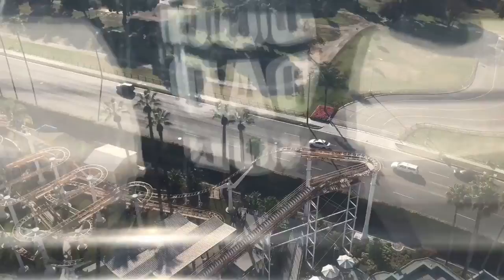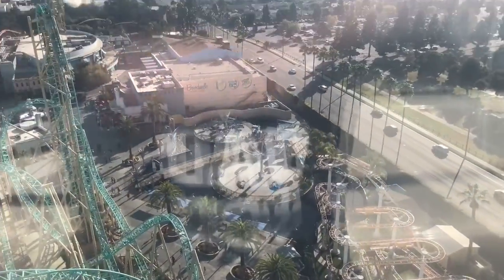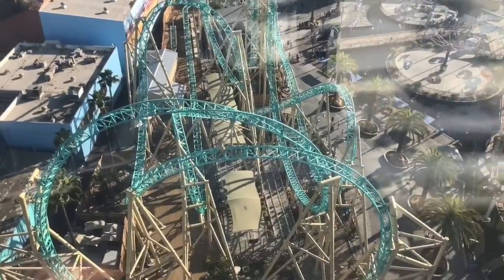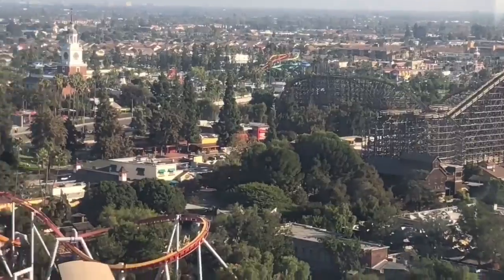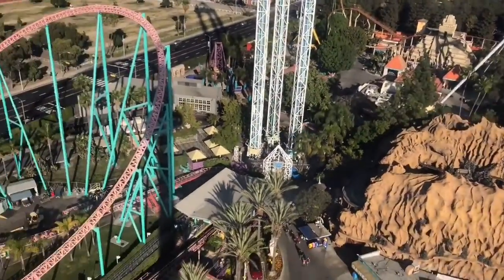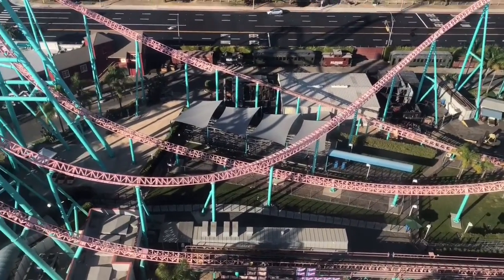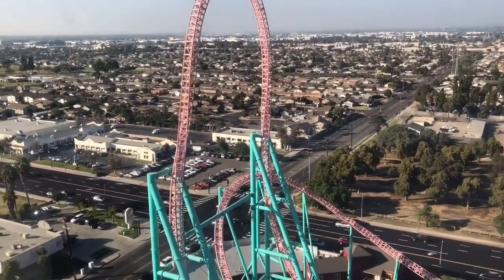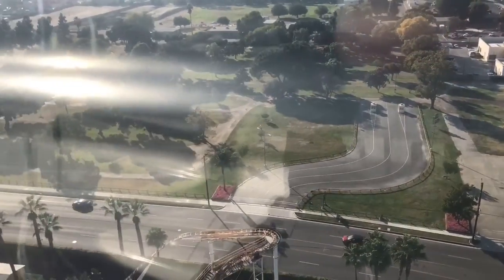Sky Cabin On-Ride Footage from Knotts Berry Farm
Raw On-Ride Footage from the Sky Cabin at Knott’s Berry Farm!

Check out my Vlog of Knott’s Berry Farm from November 2019!